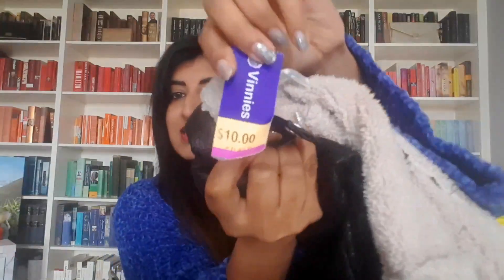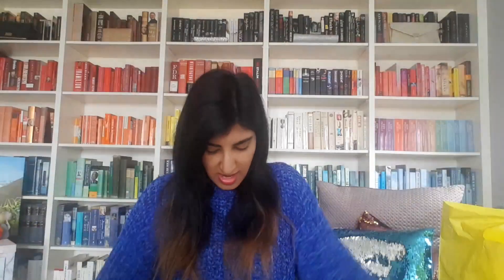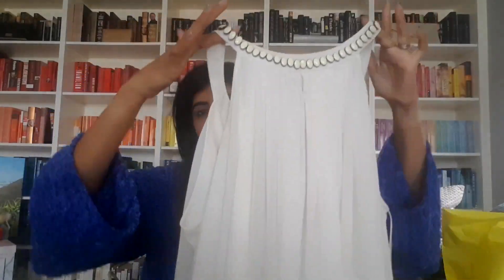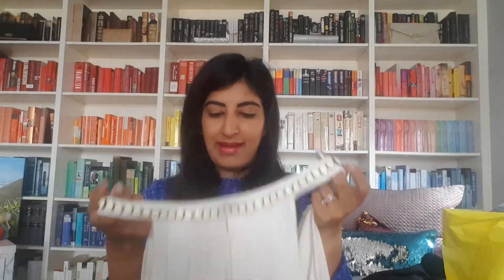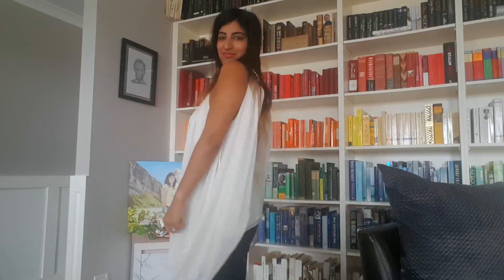$60 Thrift Haul | Thrift with me!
Hey everyone!

Make sure you click the 3 little dots in the corner and click settings and change it to 1080p to watch this in HD.

I headed out thrifting again and loved my finds! These finds were a combination of Facebook marketplace, Belconnen Vinnies and Dickson Vinnies in Canberra!

Xoxo
Kavina Sparkles